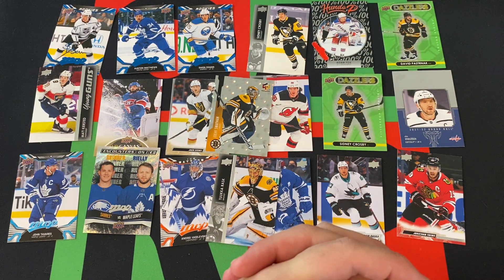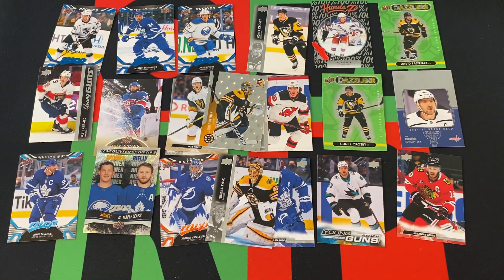Mystery Friday: NHL Hockey Mystery Box! 🏒🥅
Today on Mystery Friday I am opening a NHL Hockey Mystery Box! What's in the Mystery Box? I have no idea, but I'm gonna find out and hopefully get something good. Check it out!

My Info:
Twitter or X or Whatever: @OneManRenegade
Facebook: One Man Renegade Productions